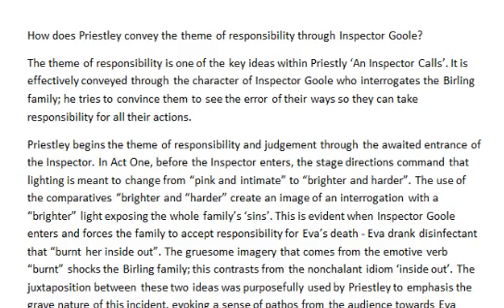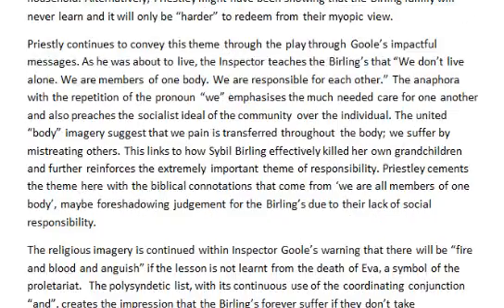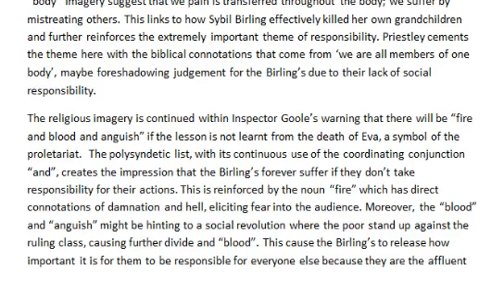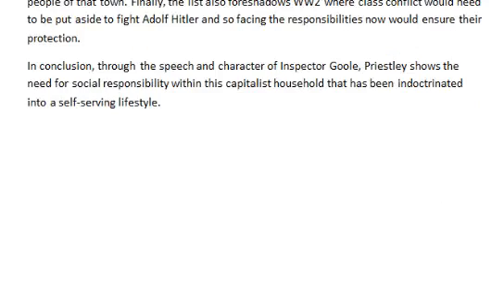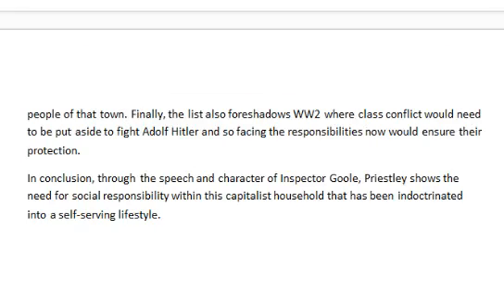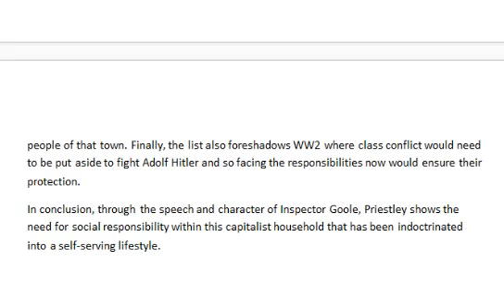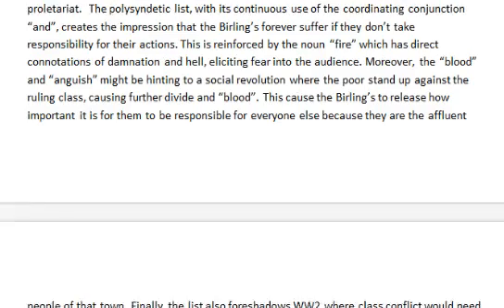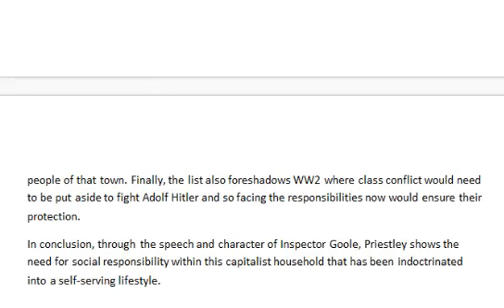Student Exemplar: Analysis of Inspector Goole